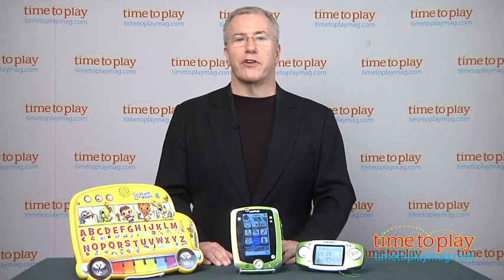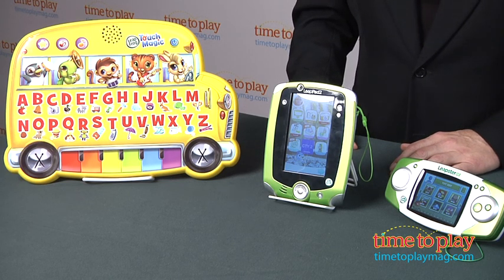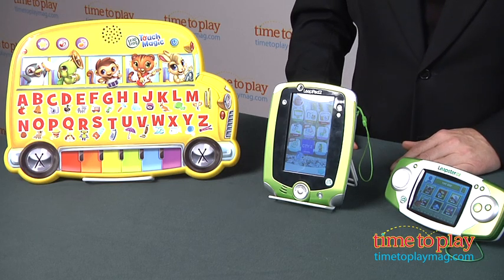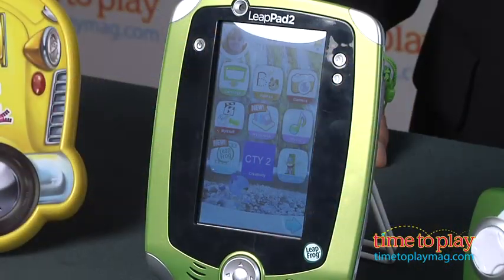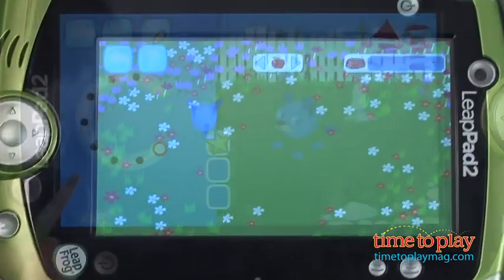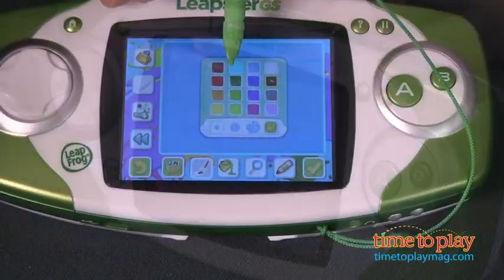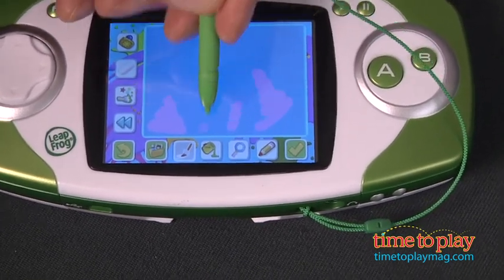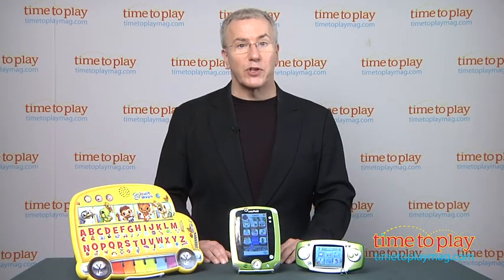Leap Frog | The Play Lab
The Toy Guy talks about Leap Frog and their line of educational interactive toys.  There's one for every stage of your child's development.